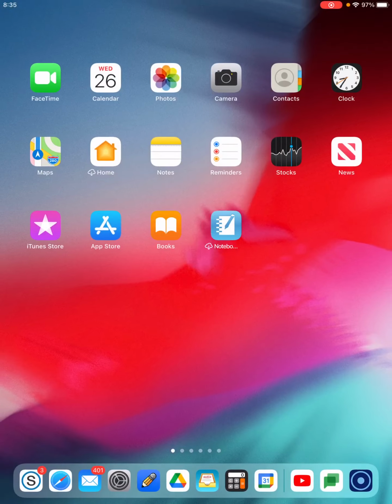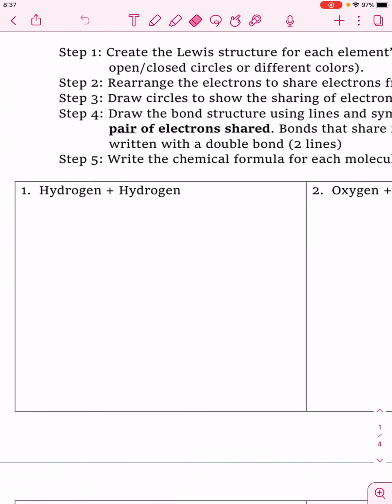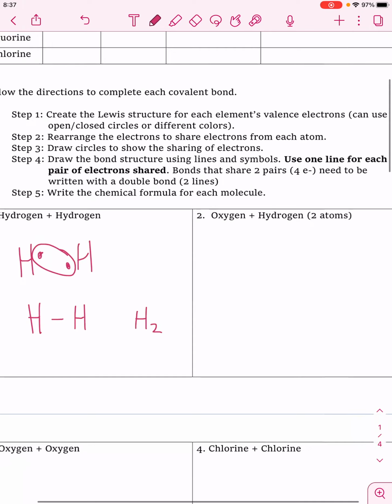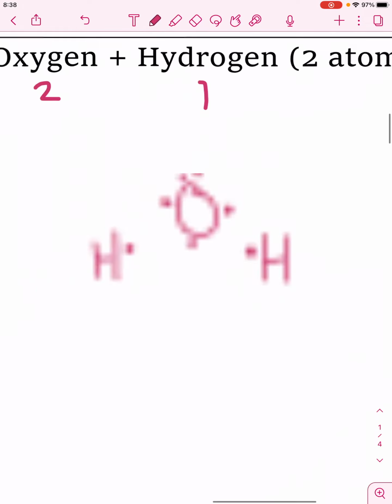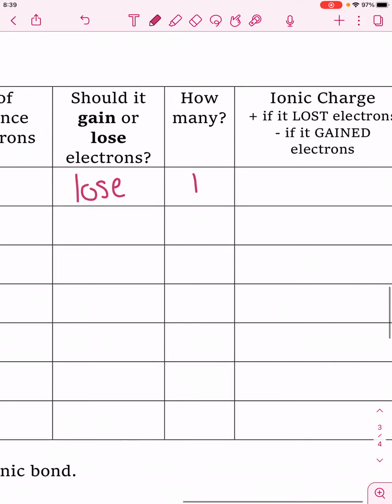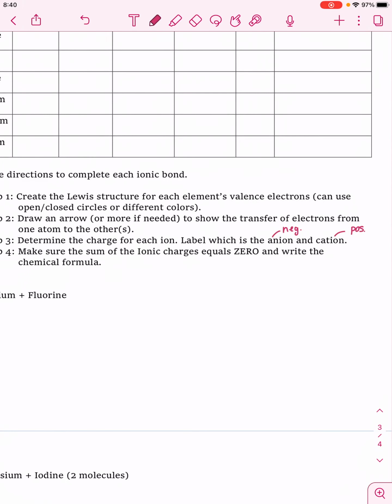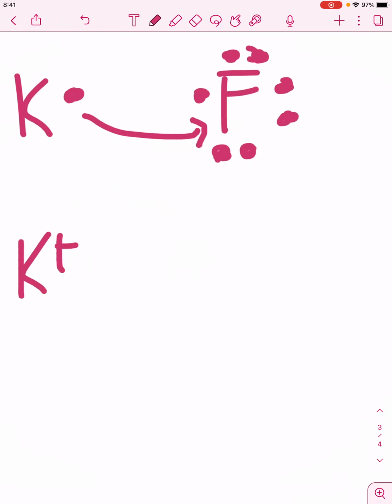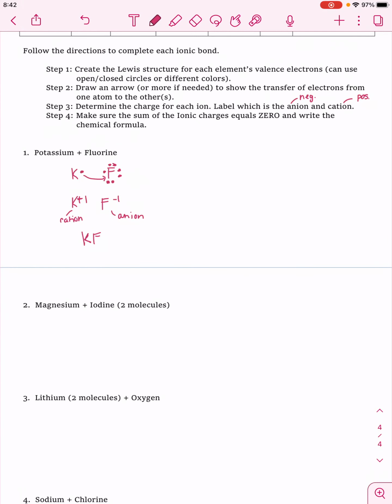Jan 26- Chem C v I Bonds WS